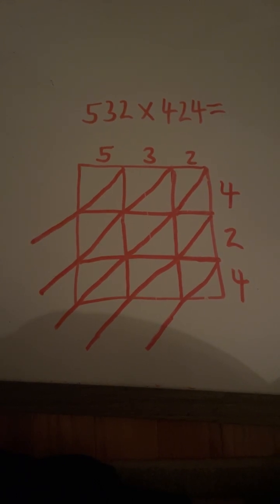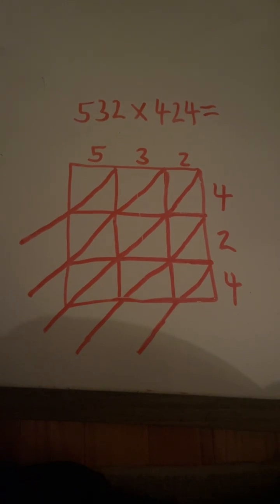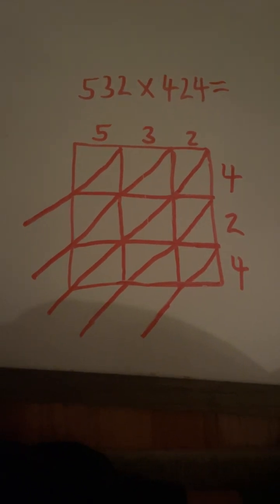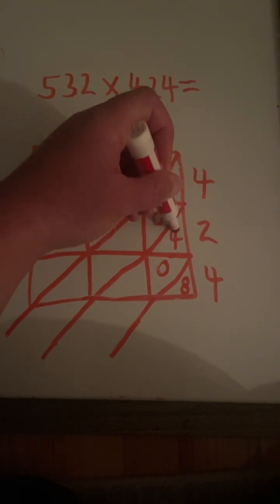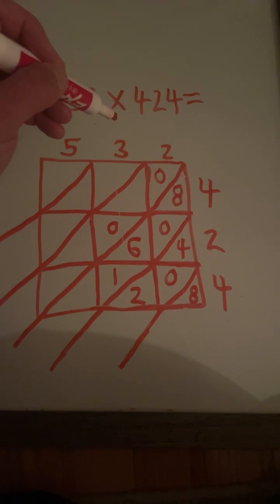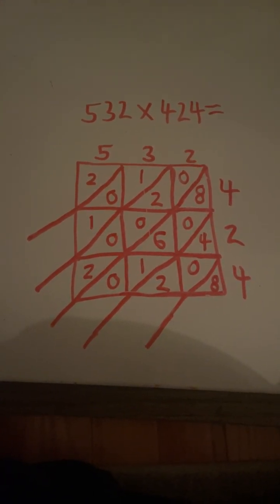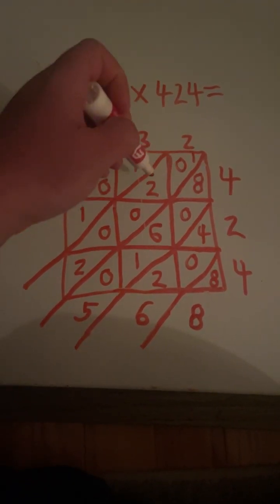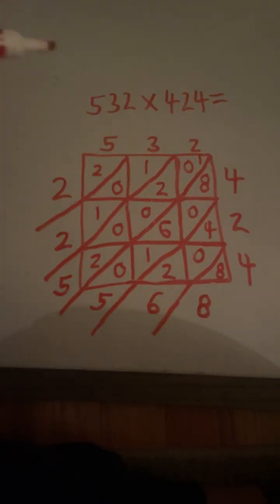3 Digit by 3 Digit Multiplication: Lattice Method 11/14/2024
Mr. Camilleri models step-by-step, how to solve three digit by three digit multiplication problems, using the lattice method!